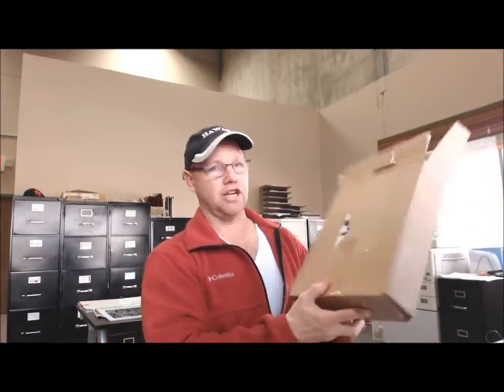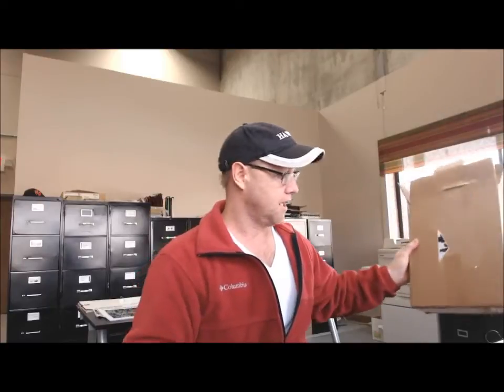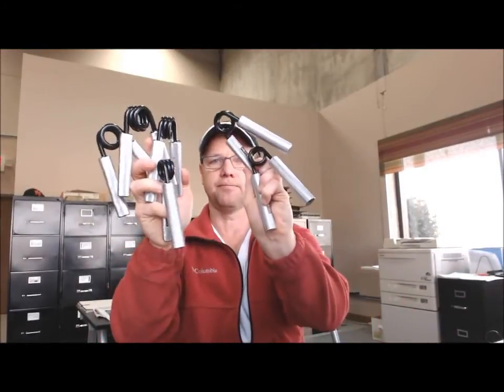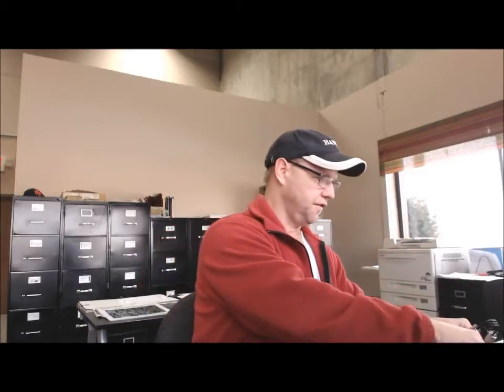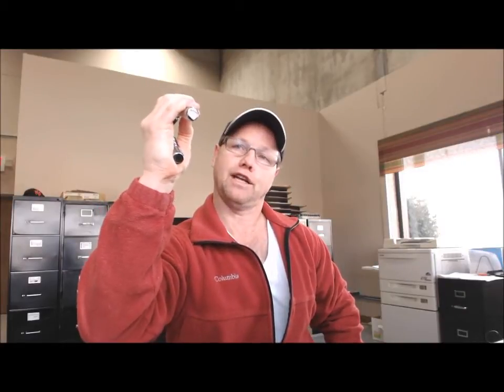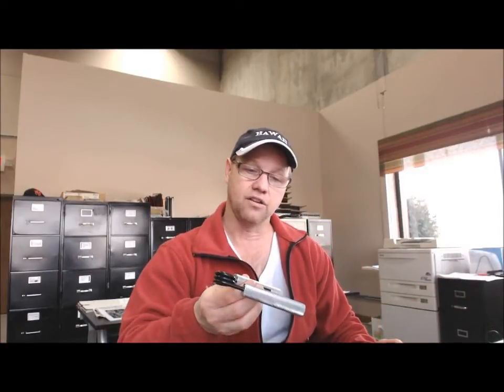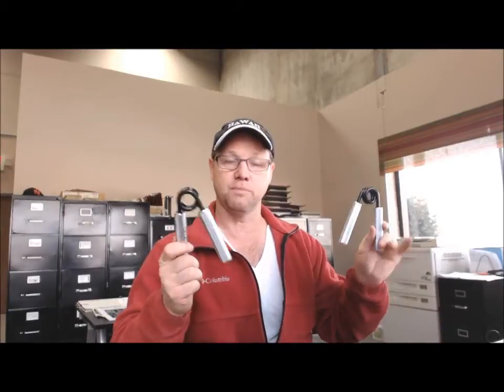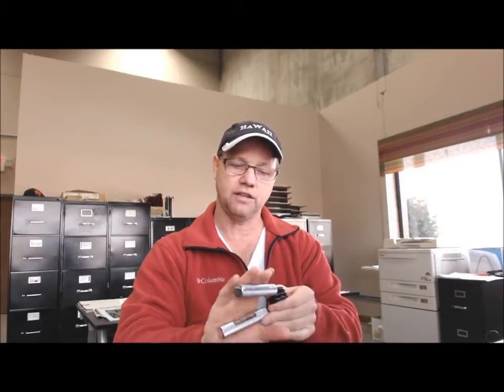Heavy Grips hand-grippers unboxing